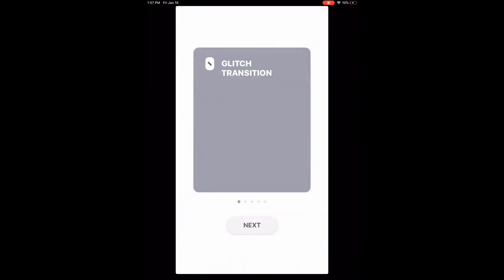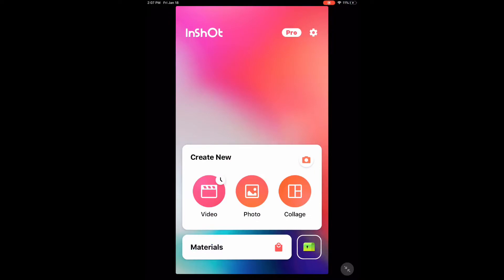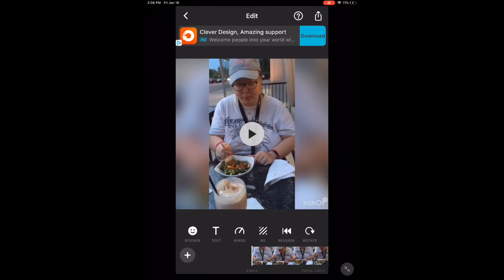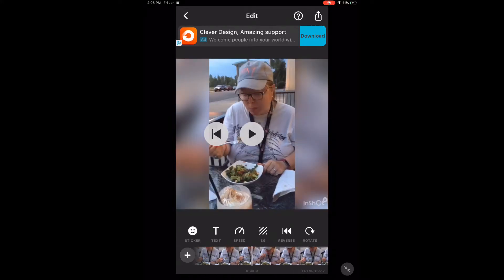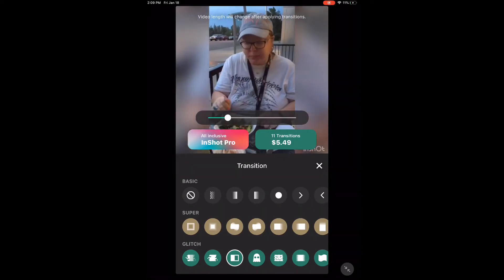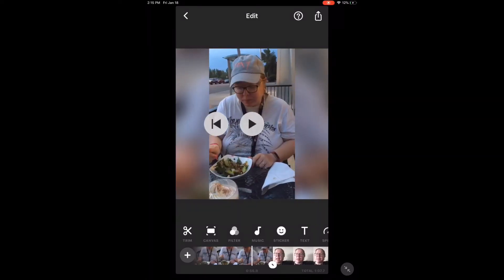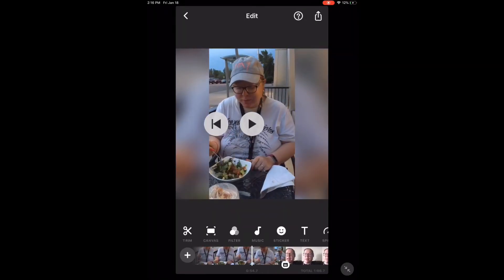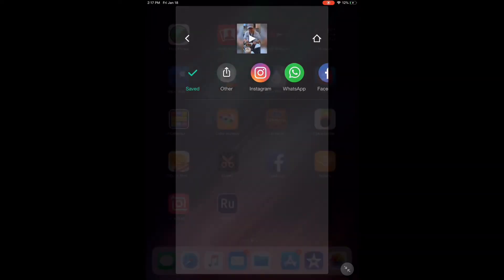Inshot Video Editor Glitch Transitions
Welcome back to another inshot video editor app tutorial. As of two days ago at the time of this recording an update was released that has a new group of transitions. Glitch Transitions are  not available in the free version of inshot. To use them you can buy the transition pack through an in app purchase or upgrade to the pro version.

and more...